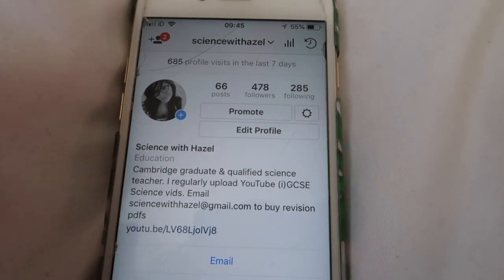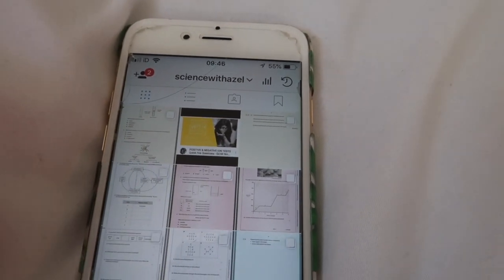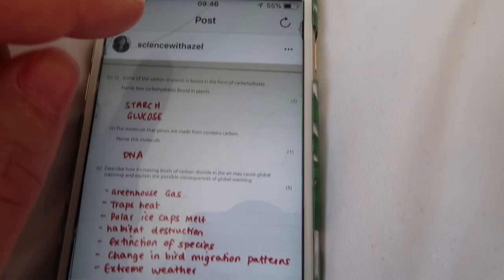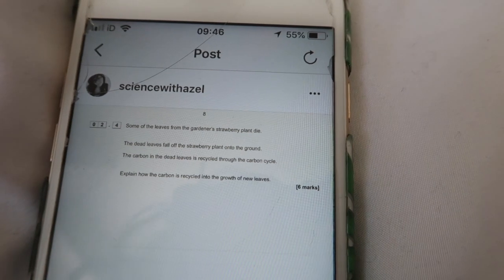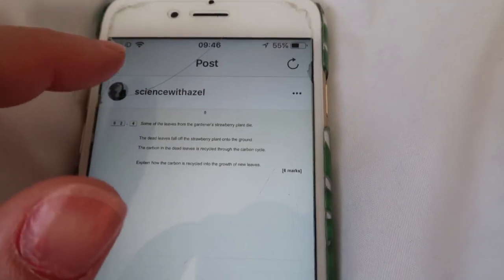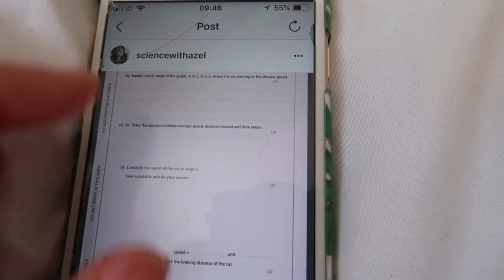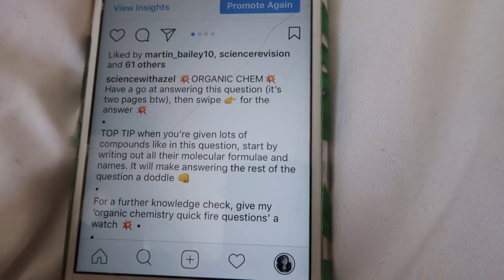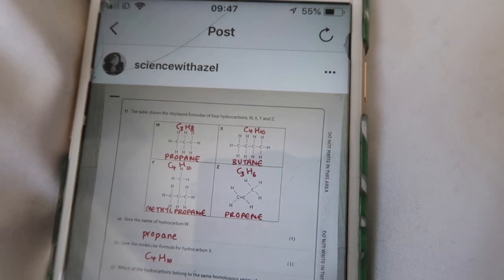CHECK YOUR PROGRESS IN LESS THAN 60 SECONDS!!! - SCIENCE WITH HAZEL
I've been busy uploading past paper questions to my insta (sciencewithazel) so that you can check how well you're doing in less than a minute. If you swipe right, you'll see the perfect answer.

Material required for Grade 9 of the new GCSE syllabus (A* in the current GCSE syllabus) is included.